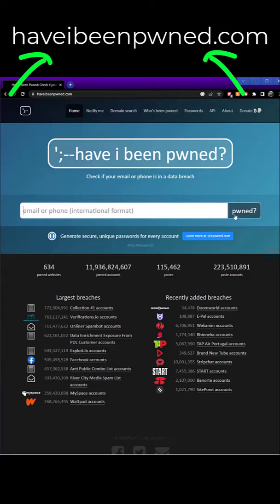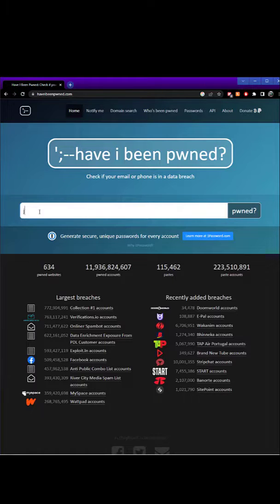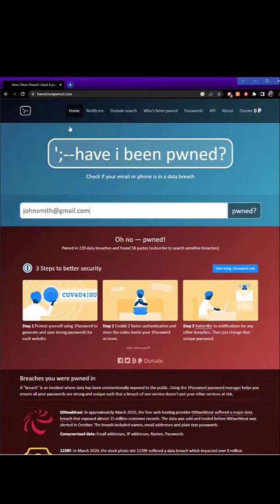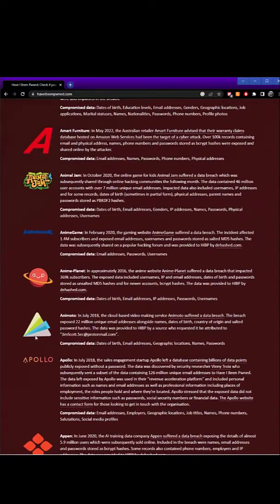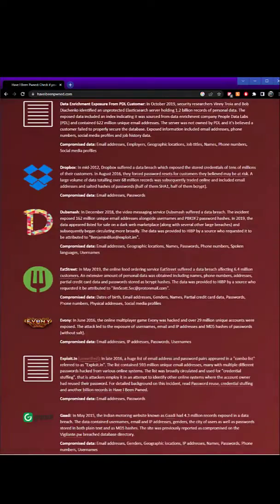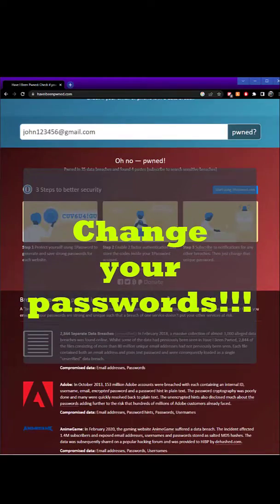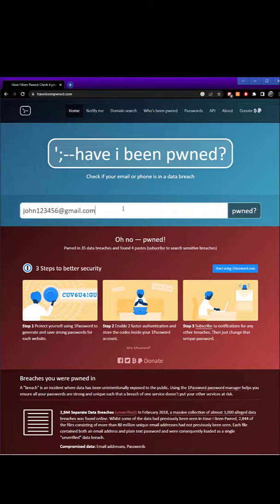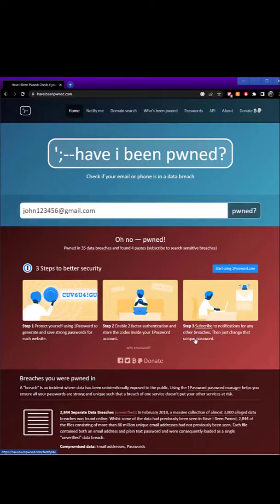Have you been pwned? Free tool to find where your data has been leaked!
Find out if and where your personal data has been compromised by data breaches!